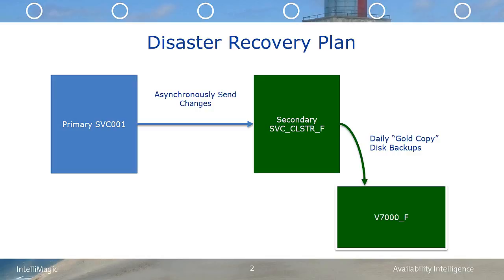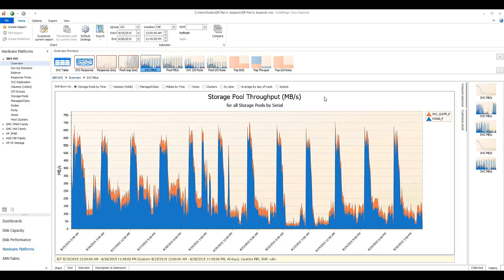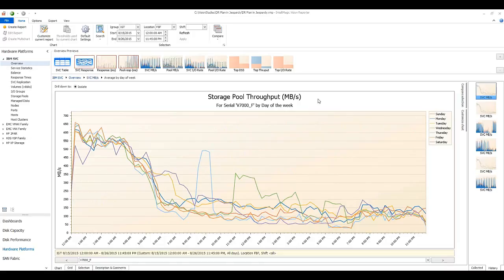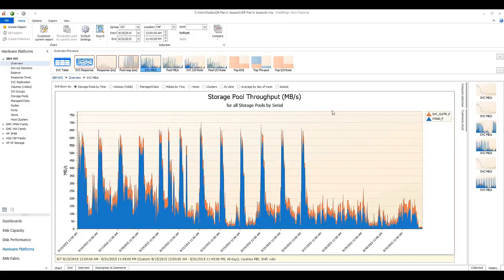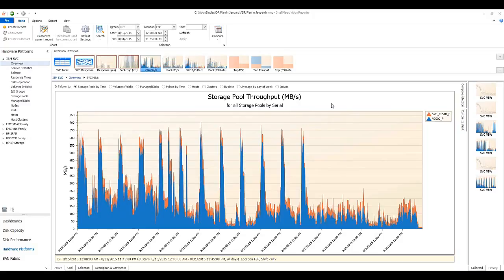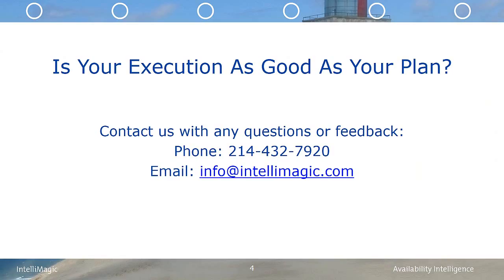Disaster Recovery - Execution VS Plan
In this short video we demonstrate how workload patterns were used to identify problems with Disaster Recovery.

Most businesses have a disaster recovery plan that they can execute if a crisis occurs at the primary site. For one of our customers, it means replicating all updates to a secondary site and creating gold copies of those updates periodically so that you can recover to a certain point in time. They replicated updates to a secondary site and then made a copy of the updates periodically such that they could recover quickly if needed. Without backing up the replicated data they had no point in time to recover to, and their DR plan was worthless. It is not about how good your plan is, it is about how good your execution is.

With IntelliMagic Vision SaaS (Software as a Service) we monitor DR for execution against plan. In the case of this particular customer we identified a problem with the DR plan by watching the workload execution on the DR site. When the pattern changed significantly we notified the customer.